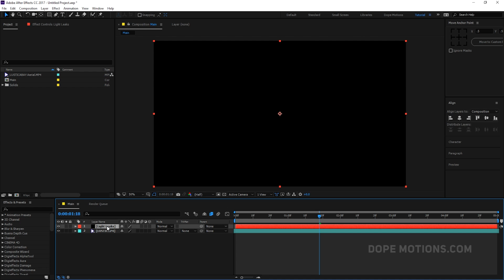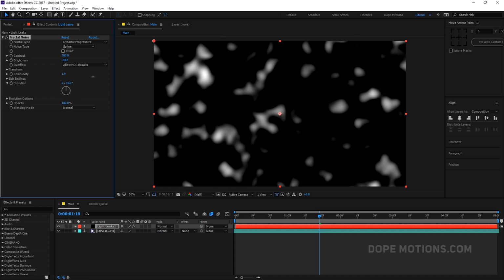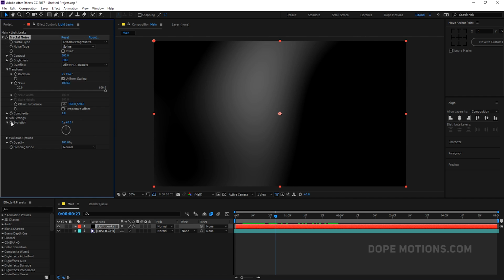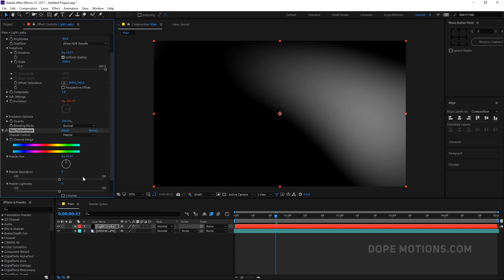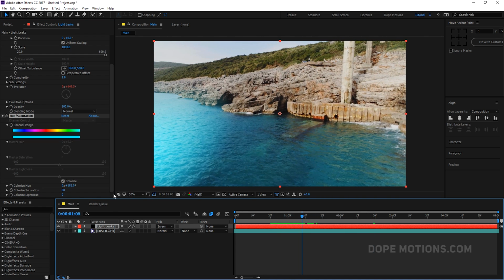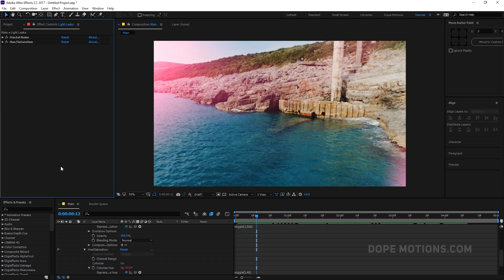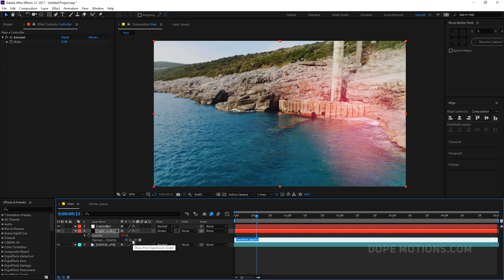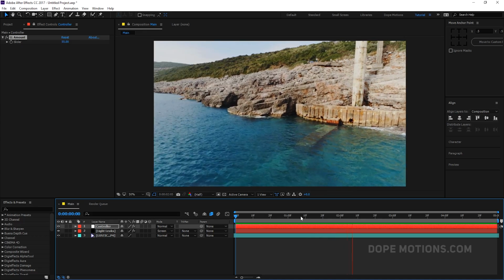After Effects Tutorial: Light Leaks in After Effects - No Plugins Required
hey, guys hope you are having a great day so in this, after effects tutorial, we will learn to create some Professional Light Leaks in After Effects from scratch so I hope you will learn something new today!